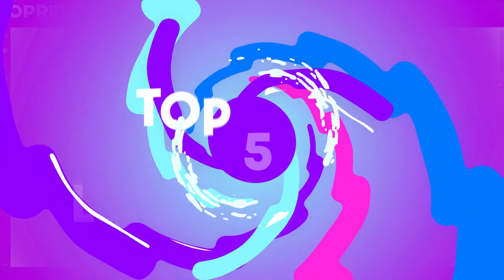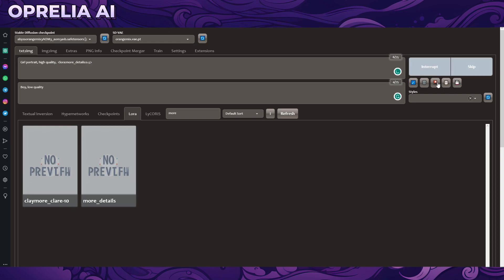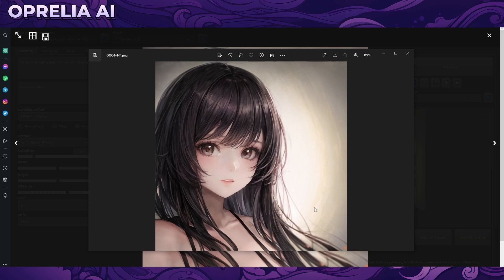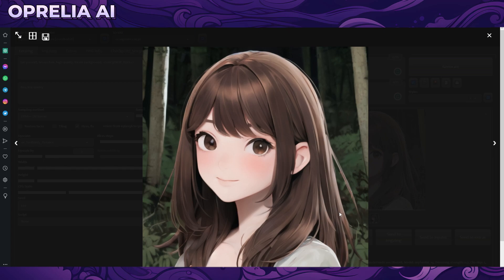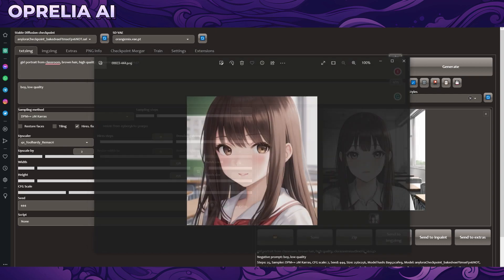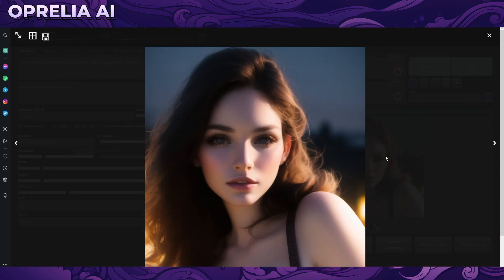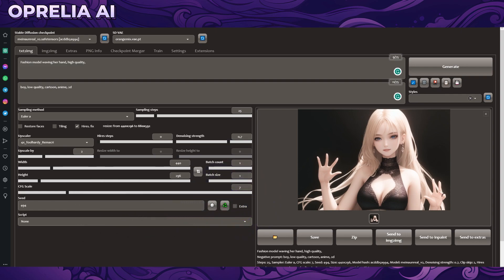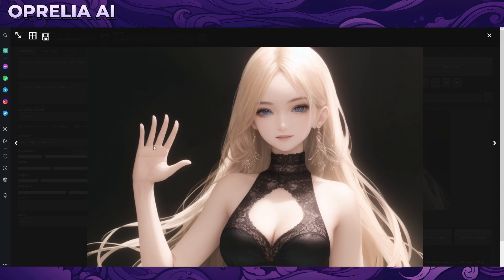Top 5 Essential Stable Diffusion LORA's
We will explore some StableDiffusion LORA today that can improve your image quality or alter it in ways that are extremely useful for both 3D and 2D uses.

There are a lot of other fantastic LORA's out there that can improve the image quality that you can explore by toggling tools at Civitai.

Make sure to drop a sub if you want to learn more about the latest AI products and tools out there in general.